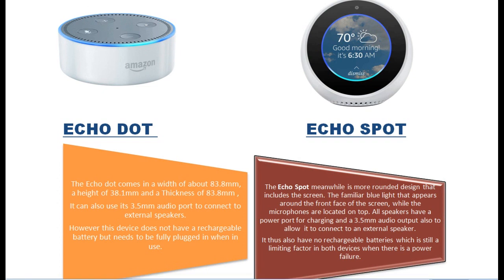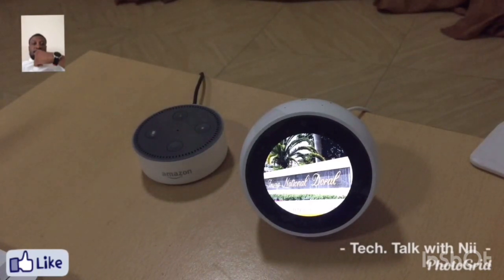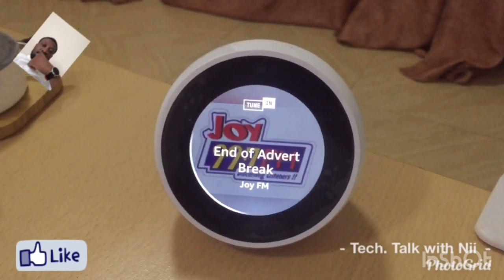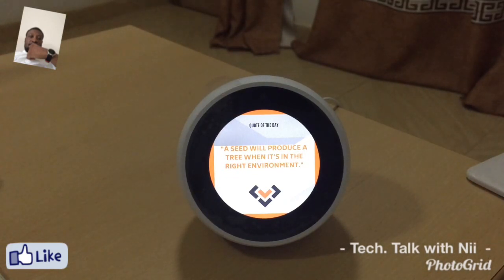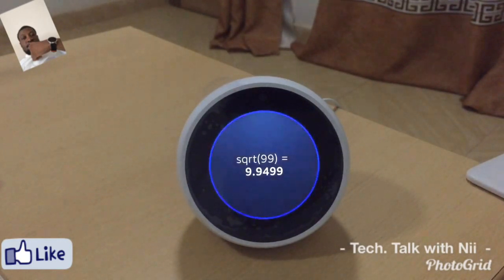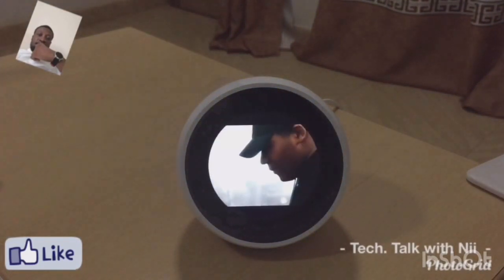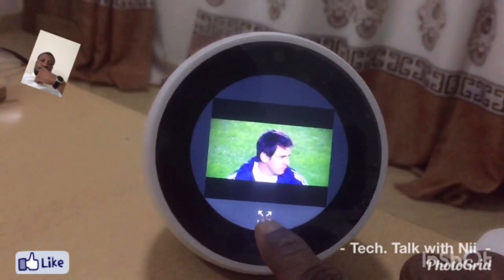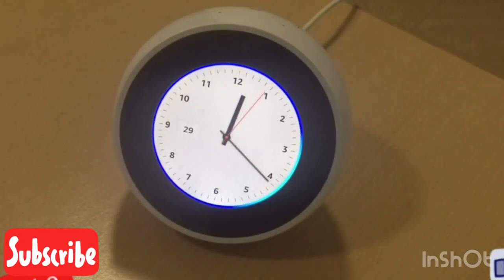Amazon Echo Spot vs dot Documentary (Ghanaian Edition)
A brief comparison between the Echo Spot and Echo dot but with a little more emphasis on the Echo Spot,